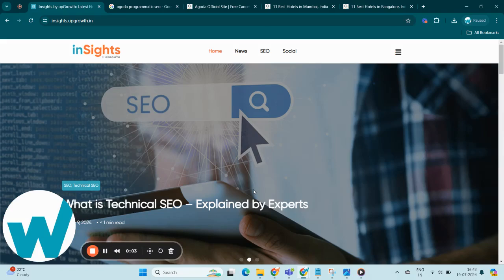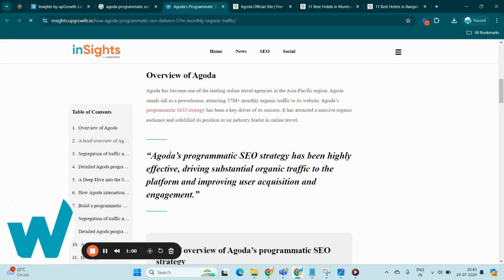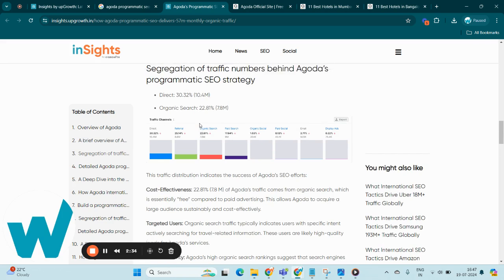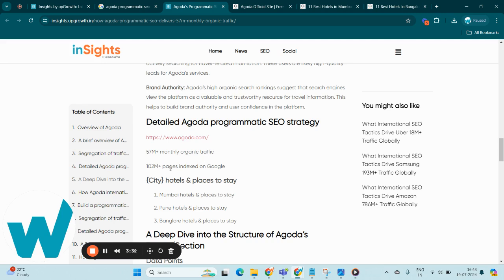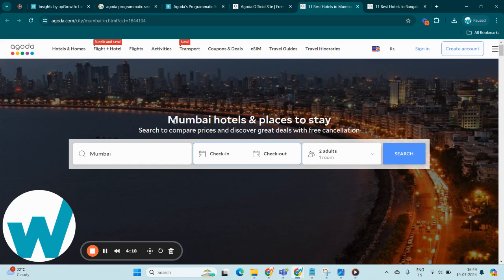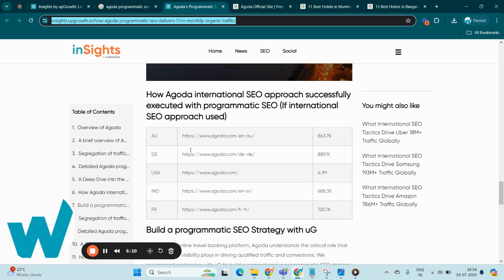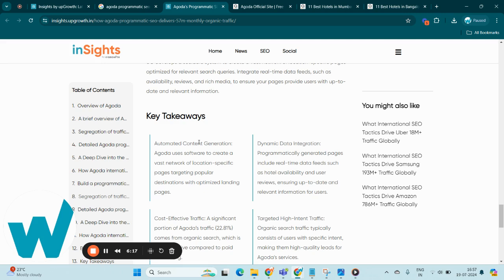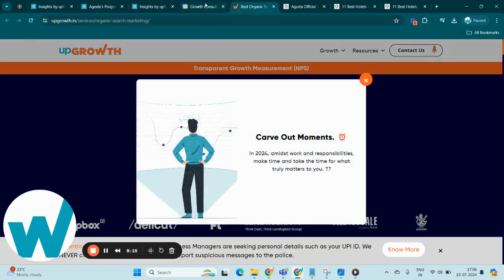Mastering Agoda's Programmatic SEO: Insights from a Global Strategy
Explore how Agoda utilizes programmatic SEO across its global platform, focusing on dynamic, location-specific landing pages. This video breaks down the strategic elements that drive Agoda's massive organic traffic, such as automated content generation and dynamic data integration. Discover practical SEO strategies that enhance visibility and user engagement, applicable to your own digital marketing efforts. Dive into the world of high-performance SEO with us!

Time Snippets:
0:00 Introduction
0:20 Insight's blog on Agoda's Programmatic SEO
1:05 Brief Overview on Agoda's programmatic SEO
1:45 Agoda's Traffic Analysis
2:35 Detailed overview on Agoda's PSEO
3:14 Deep dive in to the structure on Agoda's programmatically generated pages
4:20 Agoda's International SEO Approach
5:09 Key Takeaways
5:37 Know more about PSEO through our Insight's blogs
5:54 Build a Programmatic SEO strategy with upGrowth